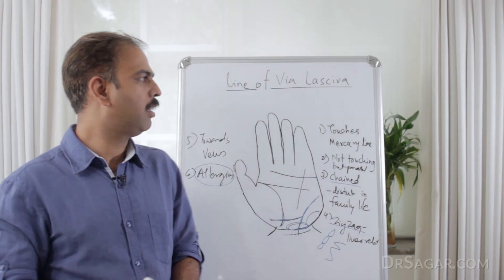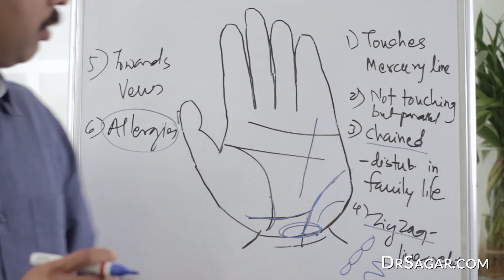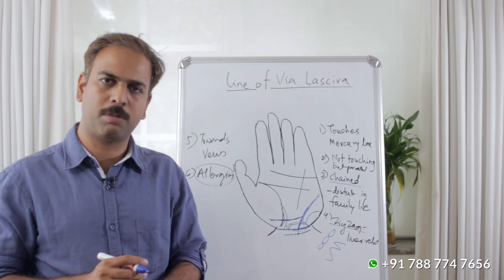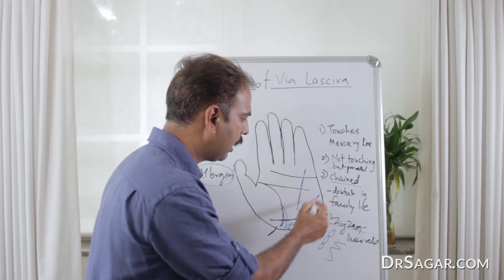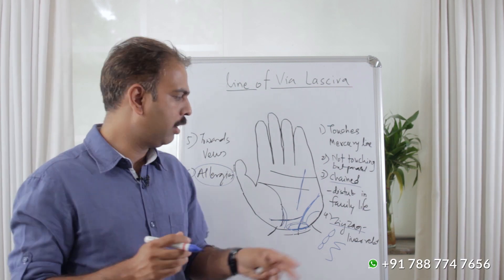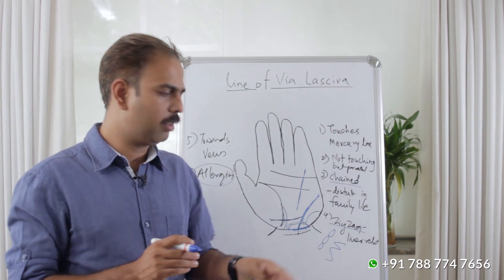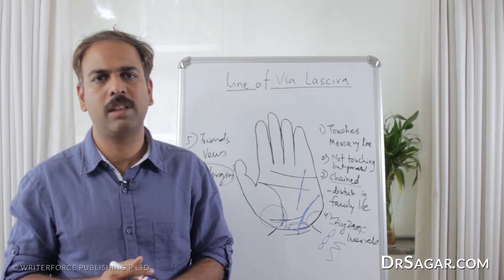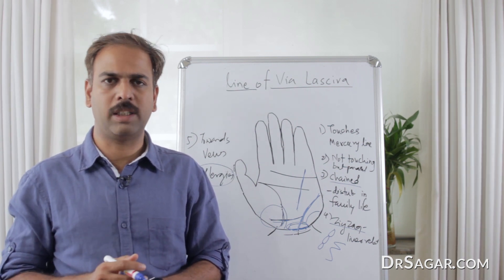✓ Line of Via Lasciva | Palmistry | हस्त रेखा हिंदी में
Join Dr Sagar as he explains the meaning of the Line of Via  Lasciva in ones hand.